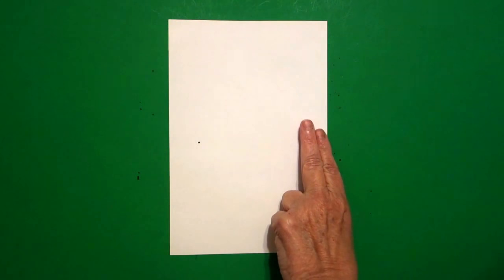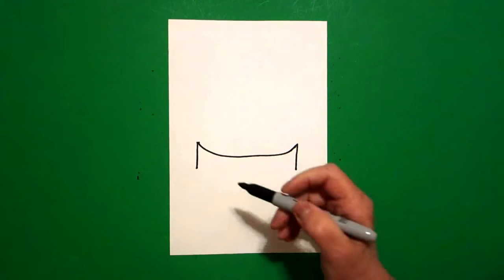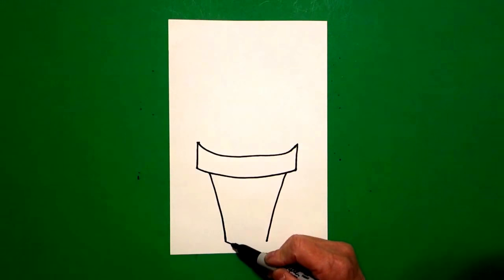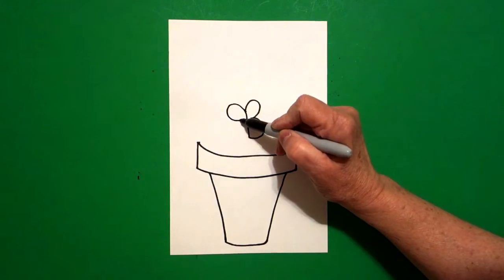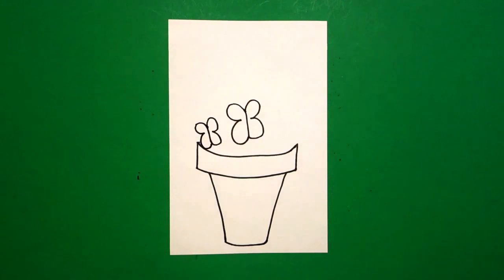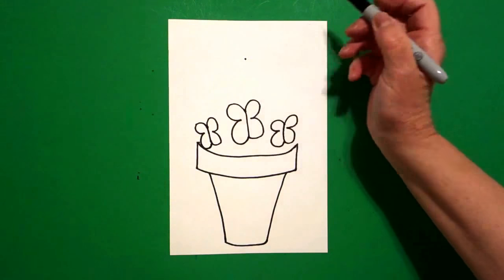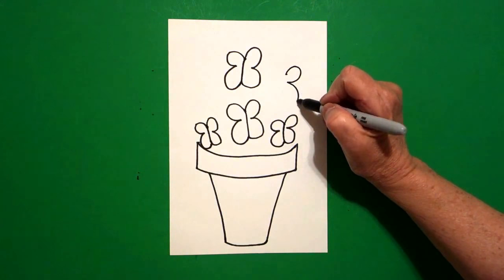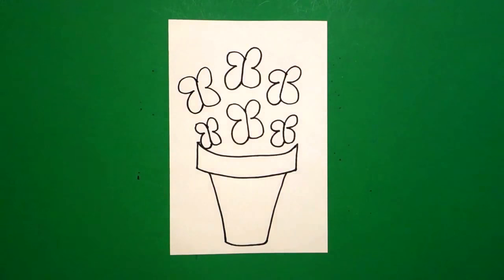Let's Draw a Butterfly Flower Pot!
Easy to follow directions, using right brain drawing techniques, showing how to draw a butterfly flower pot.